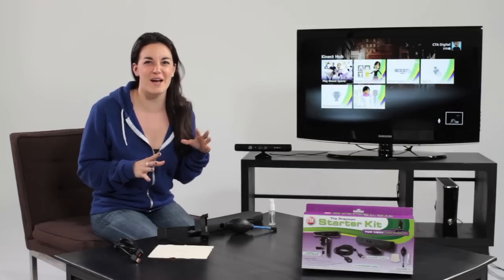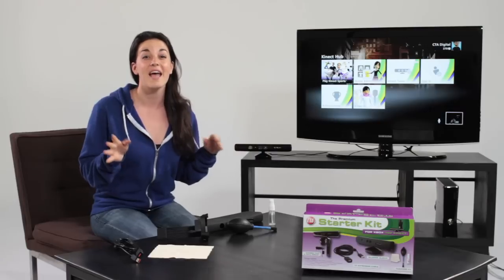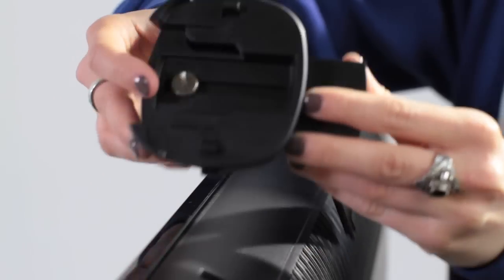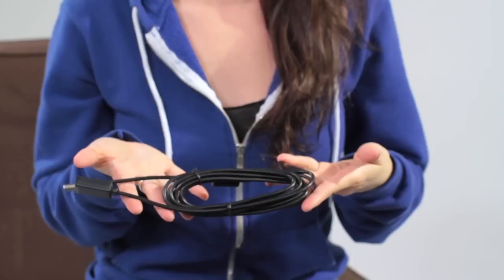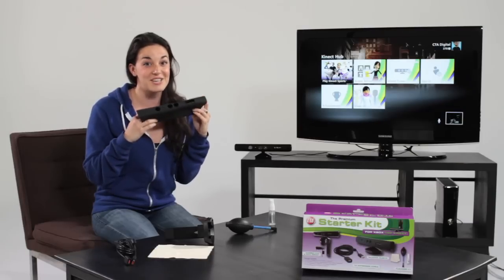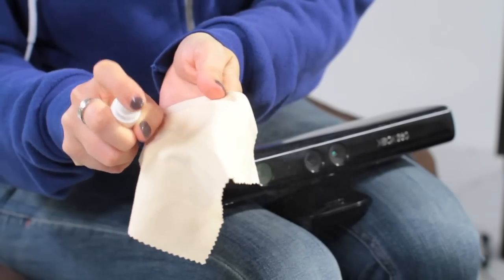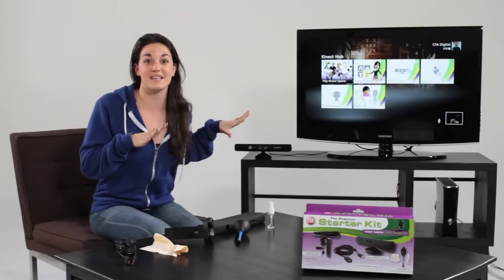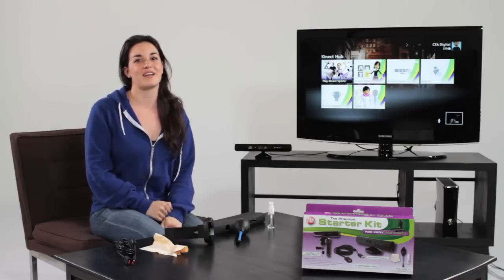The Premium Starter Kit for Xbox 360 Kinect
Available to purchase at Amazon.com

The Premium Starter Kit from CTA Digital is the essential collection of Must have accessories for the Kinect owner and enthusiast.  This kit will not only keep your Kinect Camera clean and protected, but also mounted to your wall or clipped exactly where it should be for optimum performance.

The Premium Starter Kit includes a silicon sleeve, a universal camera clip & wall mount for the Kinect Camera, an extension cable, and a camera lens cleaning kit.  So with the Premium Starter Kit from CTA Digital, you can rest assured that your Kinect Camera is safe, clean and perfectly aligned for the best motion gaming possible.